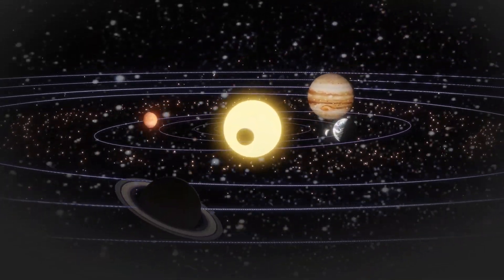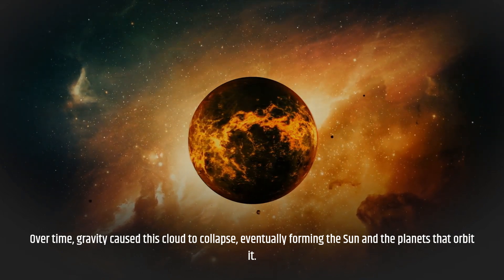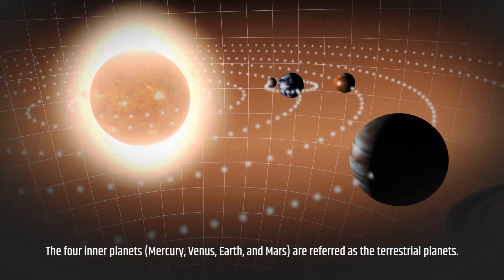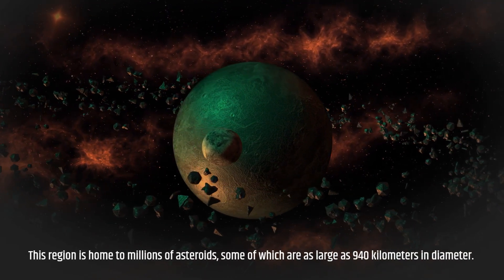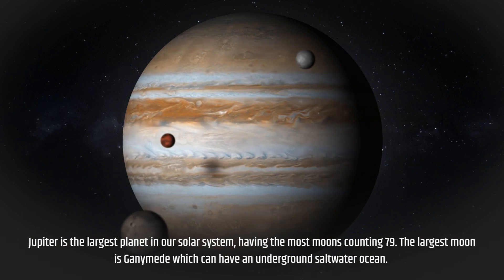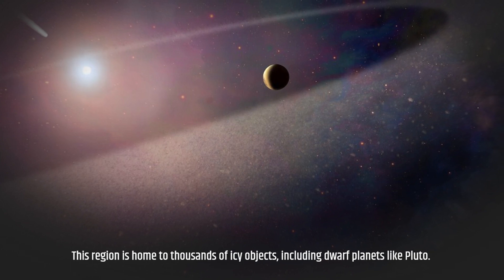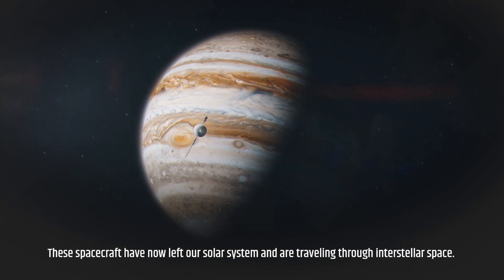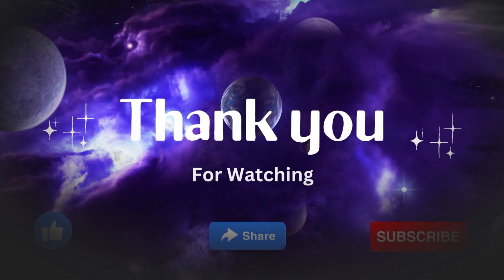Amazing Facts about Solar System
The solar system is a fascinating and complex place, comprising the sun, eight planets, numerous moons, asteroids, comets, and other celestial objects.

It is a vast and awe-inspiring expanse that has captured the imaginations of scientists, astronomers, and ordinary people for centuries.

From the astonishing sizes and distances of the planets to the unexpected features and behaviors of the objects that populate the solar system, there are countless intriguing and surprising facts to learn.

In this topic, we will explore some of the most interesting and lesser-known facts about the solar system, providing a glimpse into the incredible mysteries and wonders of our cosmic neighborhood.

Credits: Nasa/Shutterstock/Storyblocks/Pexels/Pixabay/Unsplash